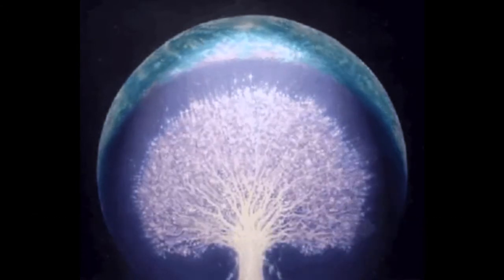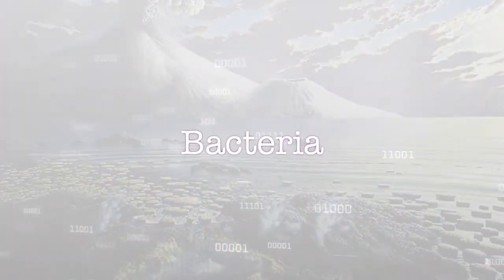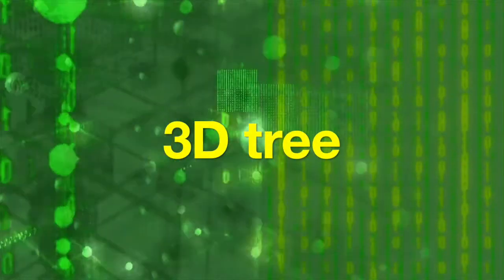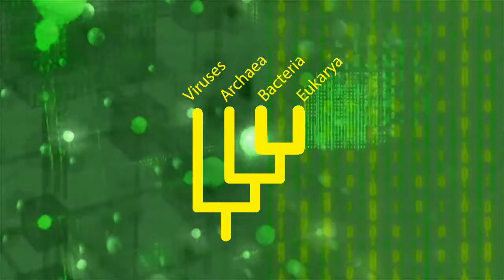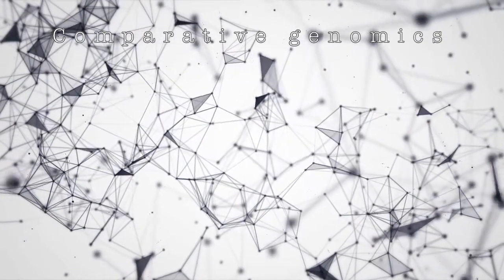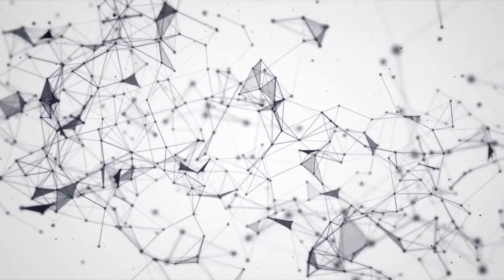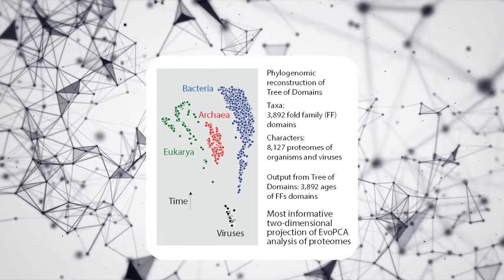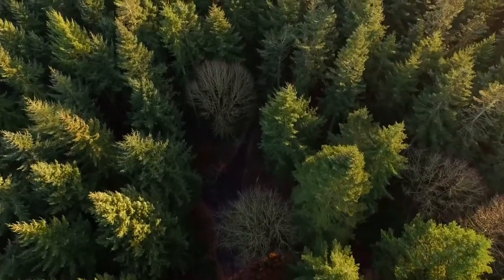BioEssays: The tree of life describes a tripartite cellular world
Exploring deep evolutionary history with a Tree of Life requires that conclusions from comparative genomics and phylogenomic reconstruction be mutually reinforcing. Only then can historical interpretations that have high explanatory power be proposed. Here we claim that the 3‐domain tree of life describing the cellular world continues to withstand refutation.